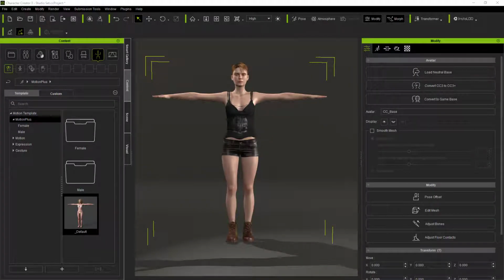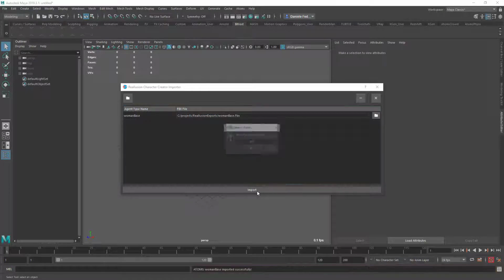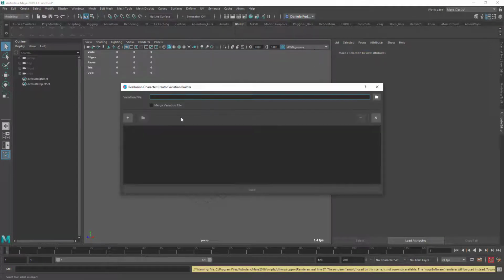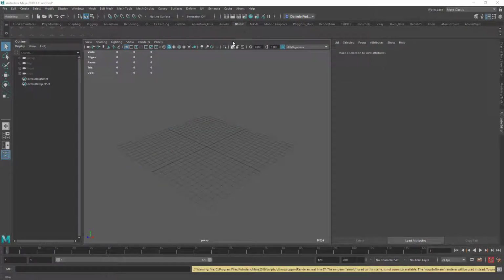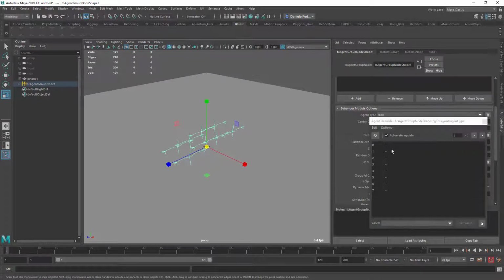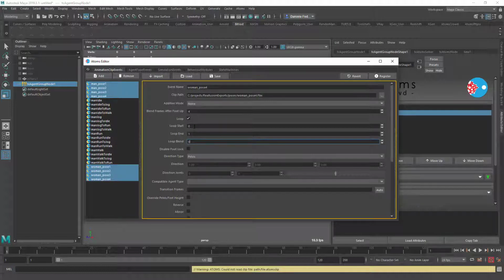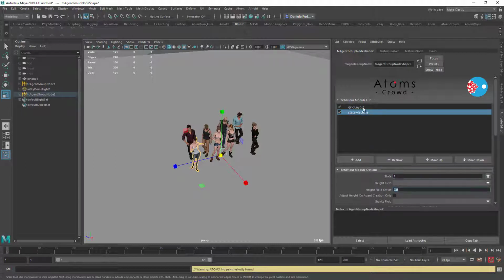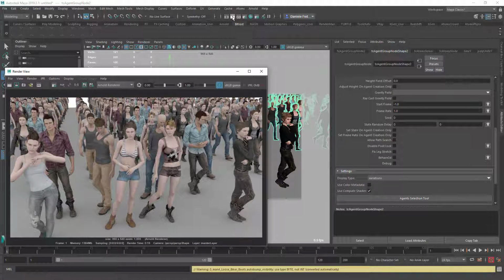AtomsMaya 3.8.0 - Using Reallusion Character Creator Assets